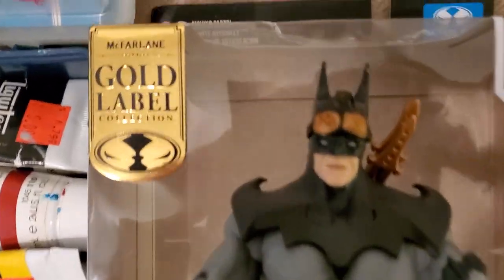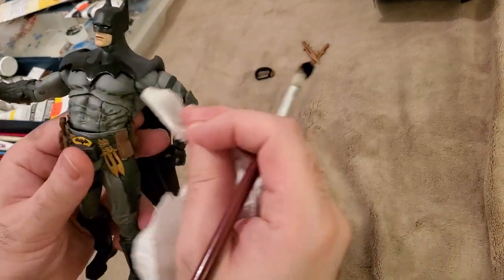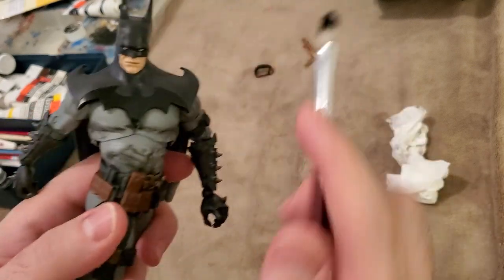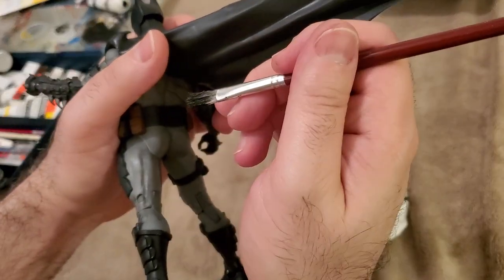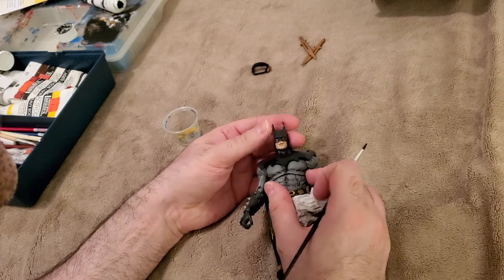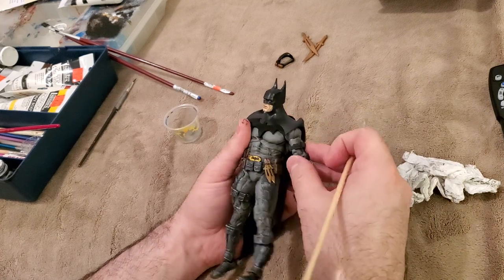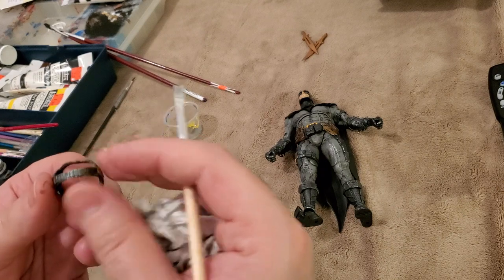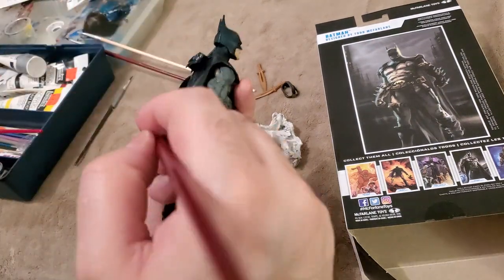BATMAN GOLD LABEL COLLECTION - CUSTOM PAINTED DC MULTIVERSE ACTION FIGURE REVIEW MCFARLANE TOYS BANE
(Gekido is co-created by writer Brandon Wilson)